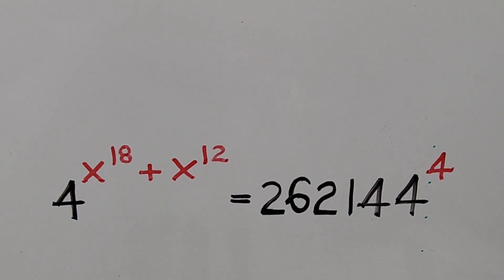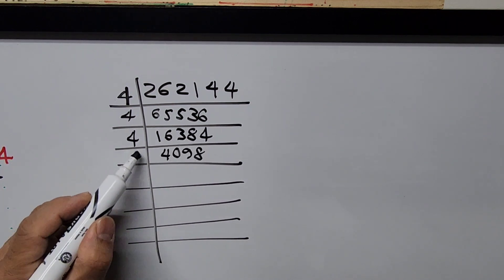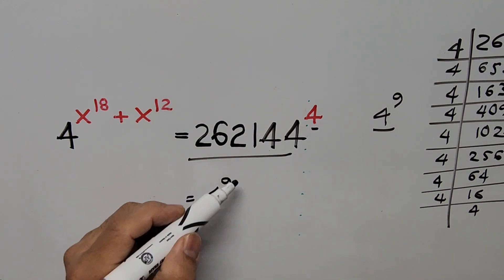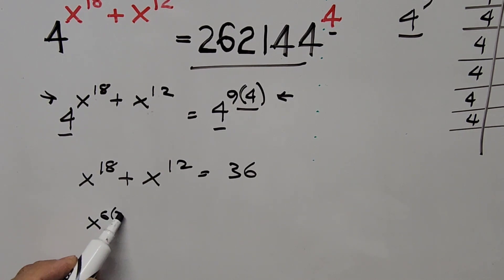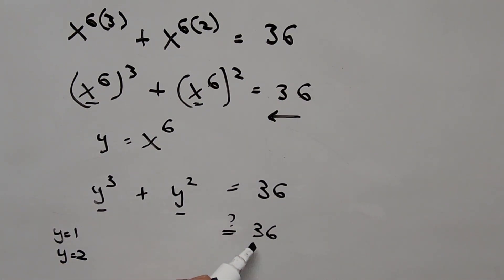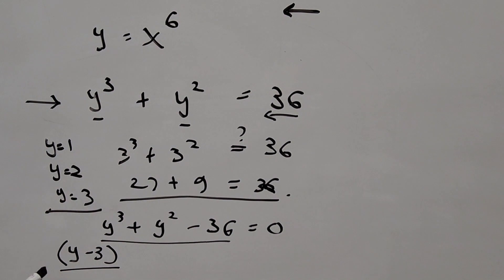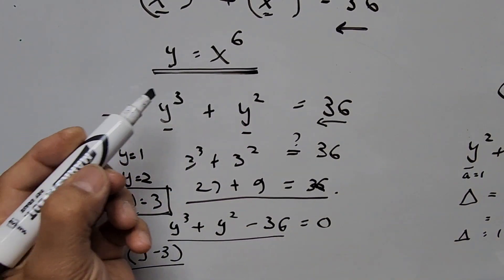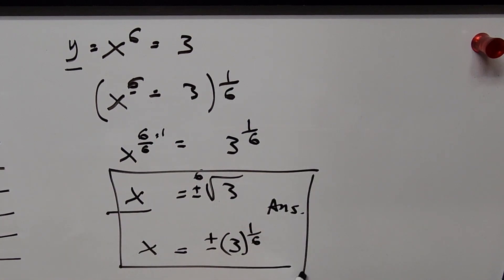Solving Exponential Equation